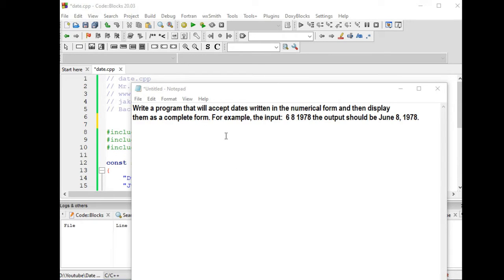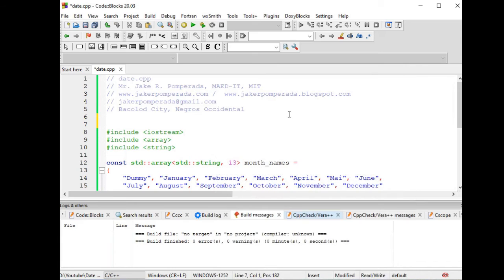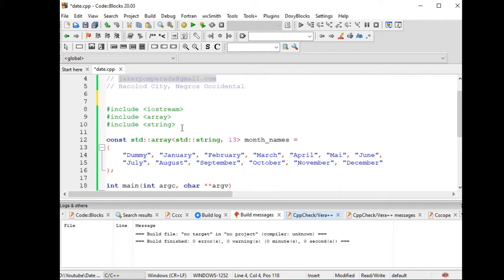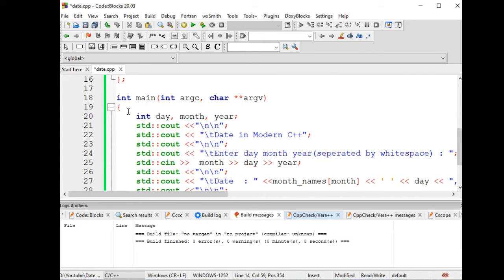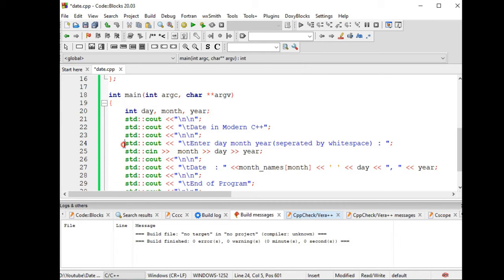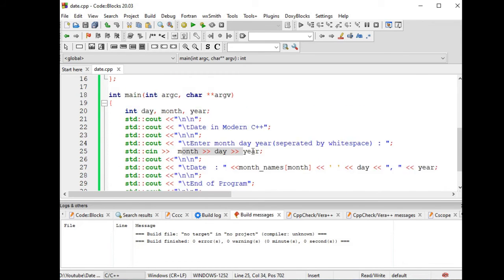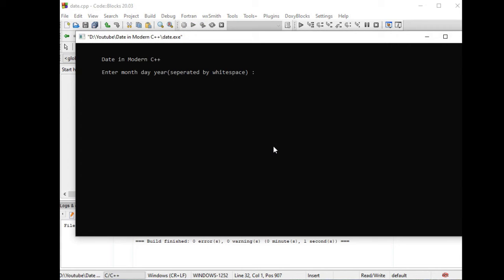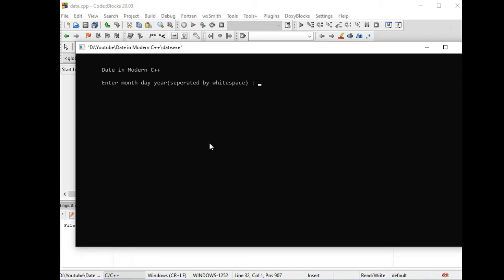Date in Modern C++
Machine Problem In C++

Write a program that will accept dates written in the numerical form and then display them as a complete form. For example, the input:  6 8 1978 the output should be June 8, 1978.